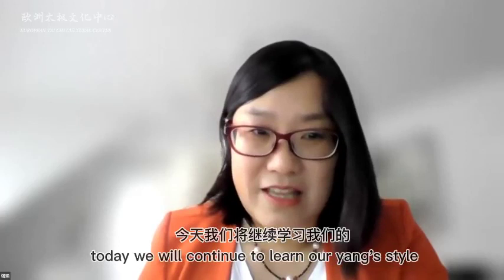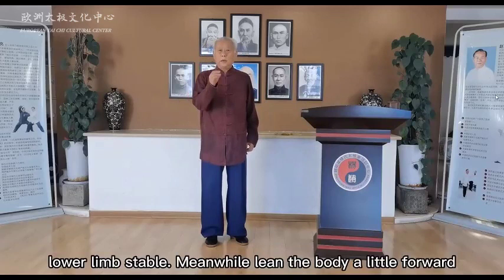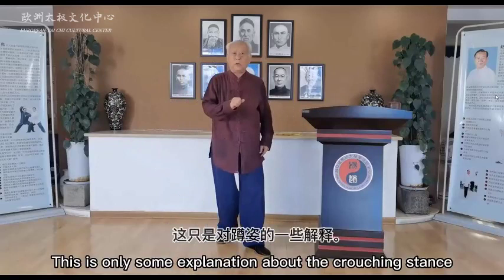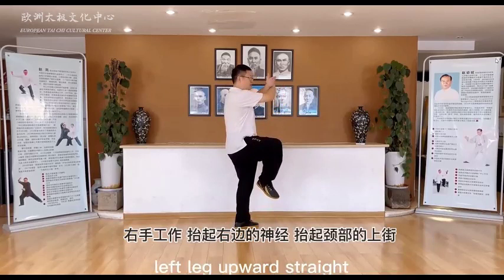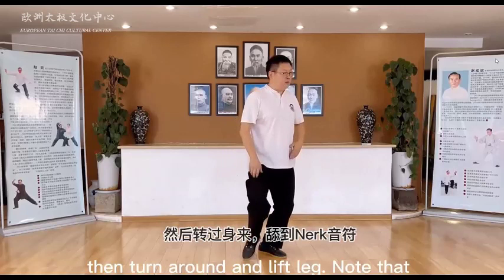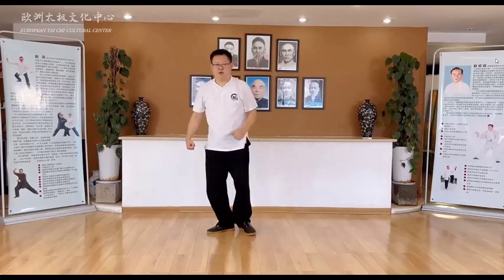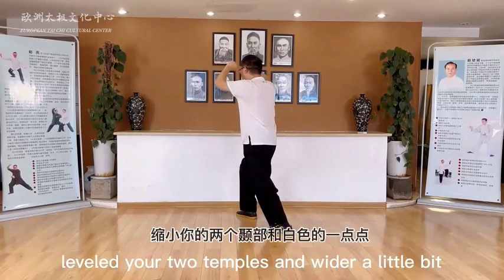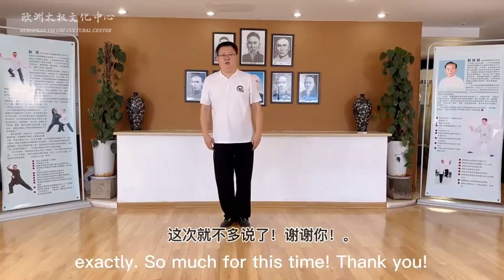赵幼斌和赵亮老师《杨氏37式太极拳》第七讲/Lecture 7 of "Yang's 37 Style Taijiquan" by Zhao Youbin and Zhao Liang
赵幼斌祖籍河北省永年广府镇。赵幼斌的父亲赵斌（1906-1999）是杨露禅之二孙杨兆元的外孙，赵斌拳艺主要受三外祖父杨澄甫的薪传，为杨氏太极拳第四代亲族传人，一代太极名宿。Zhao Youbin is originally from Guangfu Town, Yongnian, Hebei Province. Zhao Youbin's father, Zhao Bin (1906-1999), was the grandson of Yang Zhaoyuan, the second grandson of Yang Luchan. Zhao Bin's boxing skills were mainly passed down from his third grandfather, Yang Chengfu, who was the fourth generation of Yang's Taijiquan family and a famous Taiji practitioner.